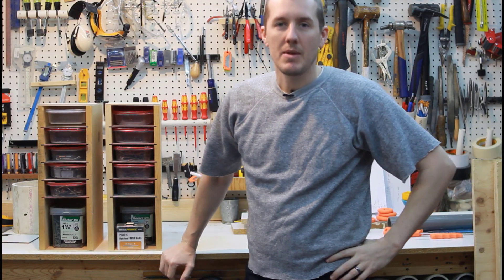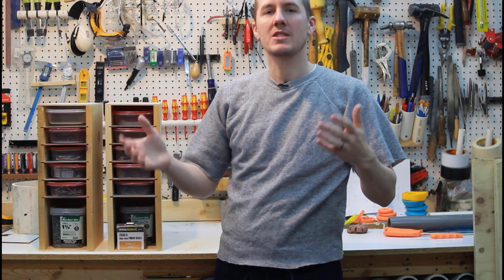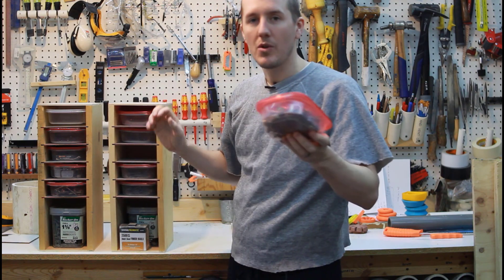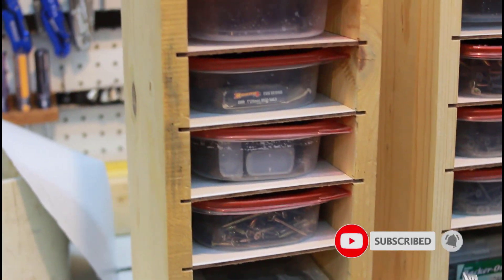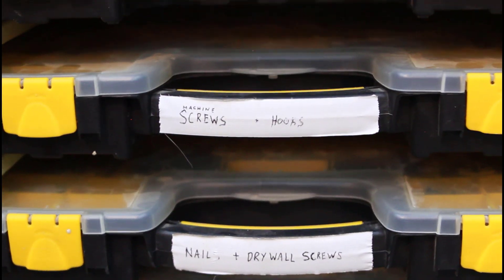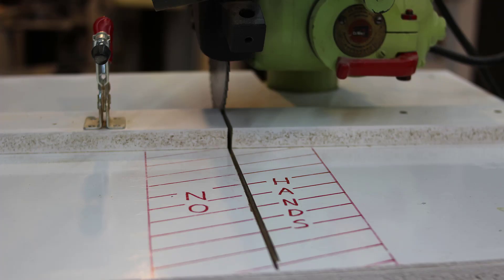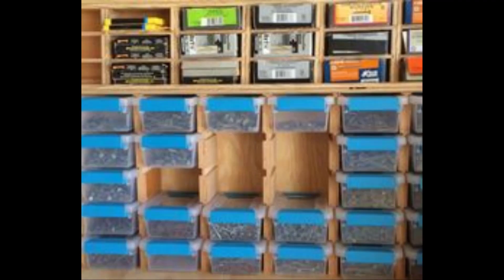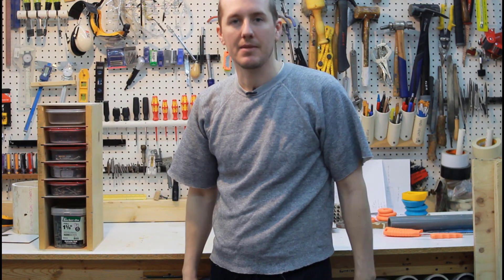Small Parts Organizer - Screws, Nails, Nuts, Bolts - Tupperware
Wall Mounted Storage Parts Rack 30PC Bin Organizer .
Large Dual-Sided Mobile Rolling Bin Rack .

Drywall screws are something i'm always using while i'm working in the shop.  So i like to have them just below the workbench, instead of in a drawer.  So i recently built these two screw cases to store the screws in plastic Tupperware.  I like the fact that these are small, modular, the screws are visible, and can be moved anywhere in the shop.
The shelves themselves were not difficult to make and didn't cost anything.  I used solid pine for the sides and cut the slots with the radial arm saw.  The top, bottom and back were thin plywood, and the shelves were cheap hardboard.